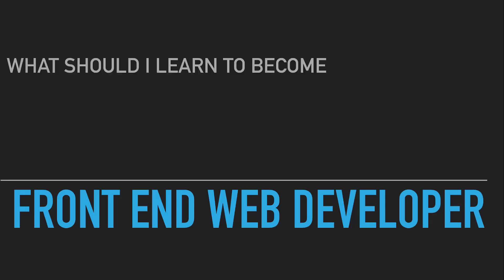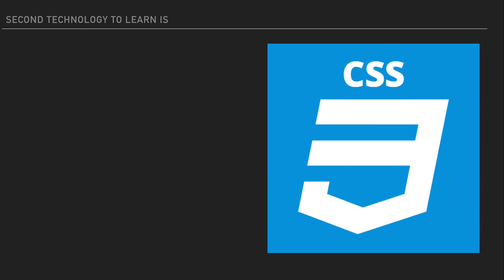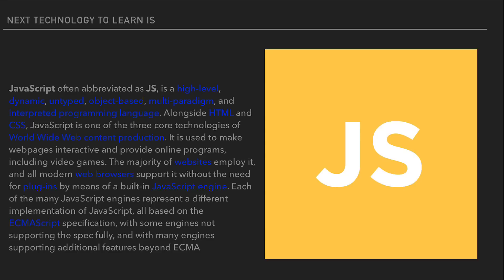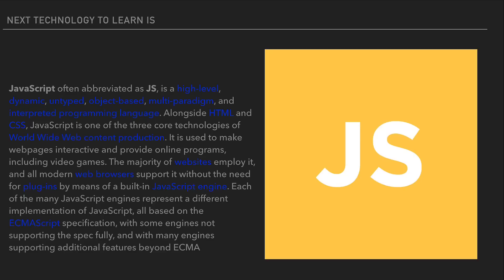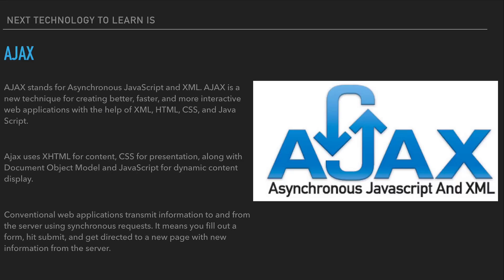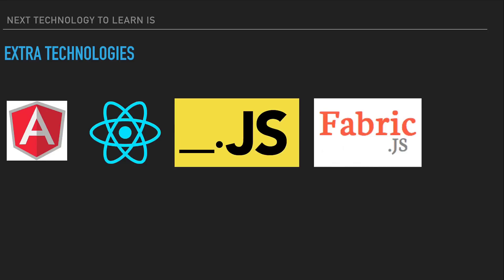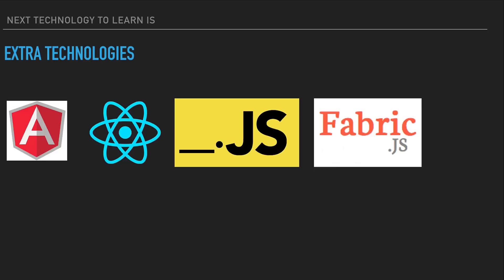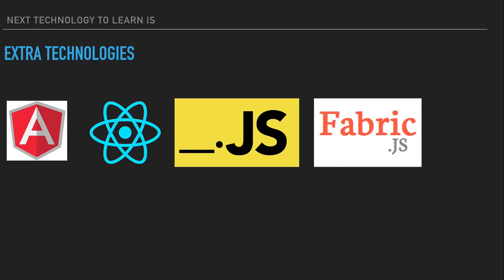What to Learn to Get a Front End Web Developer Job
These are the front end web technologies you should learn to become job ready.